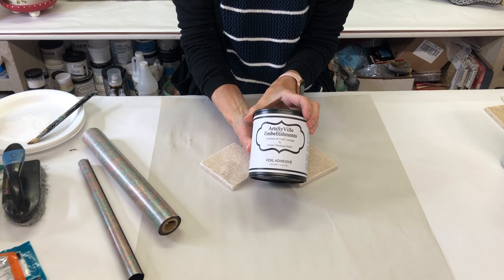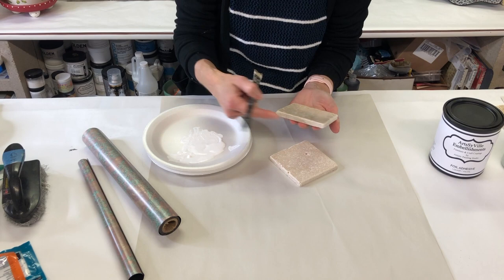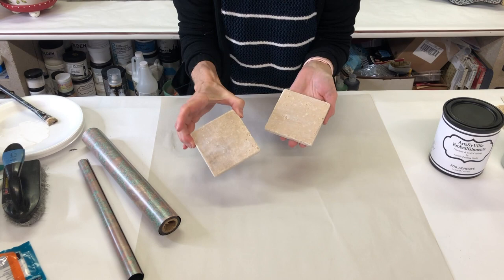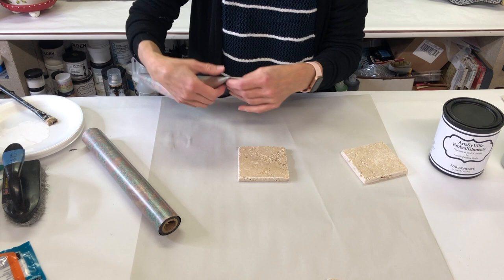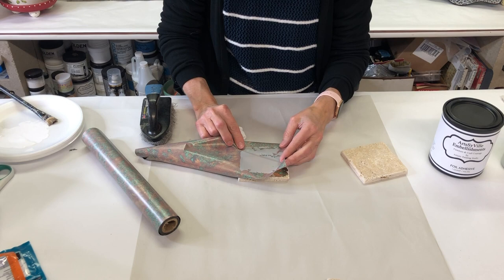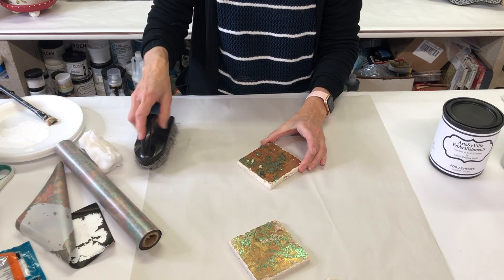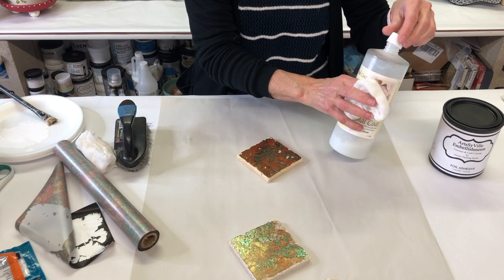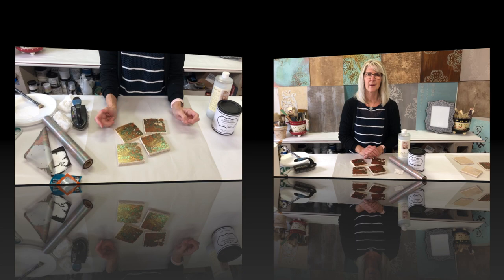Weathered Copper Foil Coaster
Hi Creatives!

These gorgeous coasters are so easy to create and are a great gift!

First you will want to grabbed travertine tiles from my local hardware store. Then add a layer of ArtsSyVille Embellishment foil adhesive. Allow this to tack up for about an hour and then transfer the foil of your choice! You will also want to add a top coat to protect you foils from scratching.

New to foiling? Start with our beginners kit, which has everything you need to get foiling!

If you have any questions, please ask below!